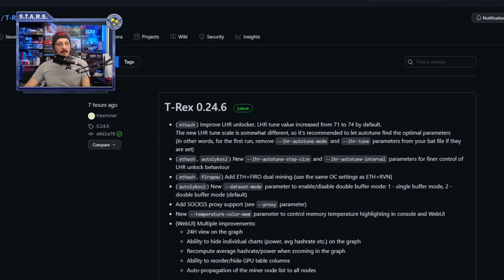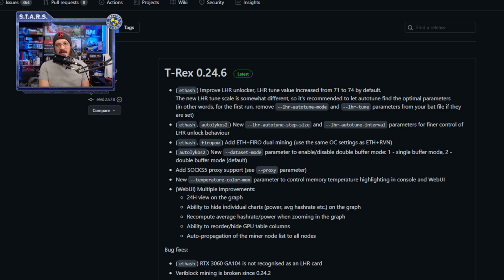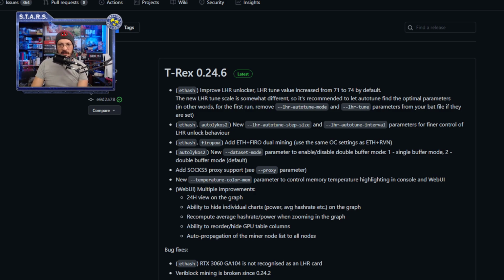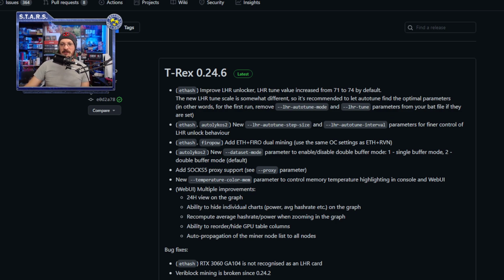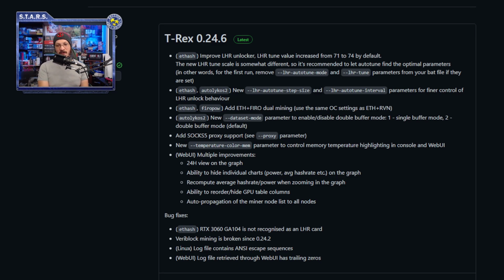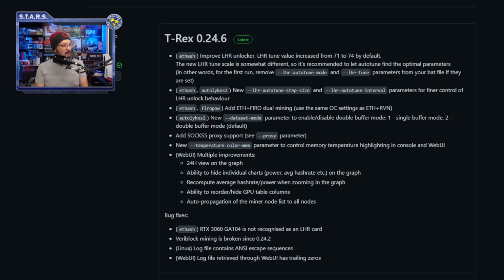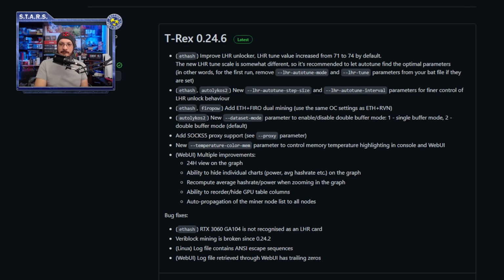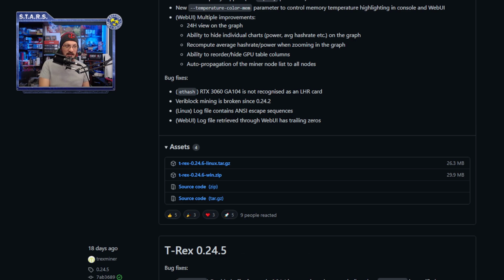Trex Miner Has Been Updated With 74% LHR Unlock // How Does it Perform?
Trex Miner has released their version with the 74% lhr unlock when mining ethereum. How does this perform?

Ryzen7 3800x CPU
Samson G-track Pro Mic
Logitech c922 Webcam
Acer 144hz 1080p Gaming Monitor